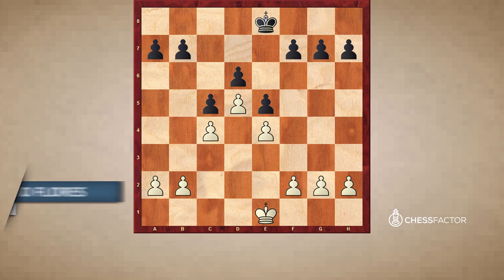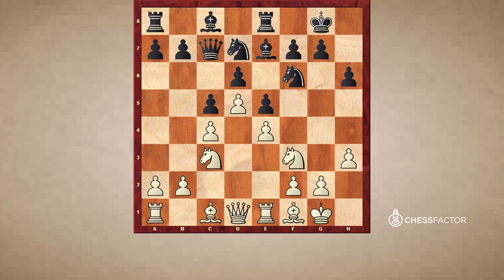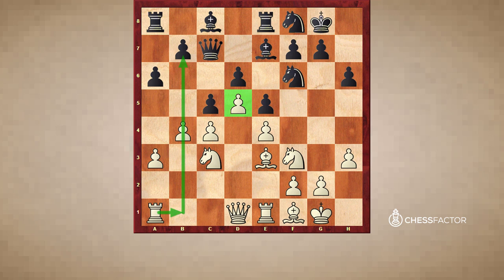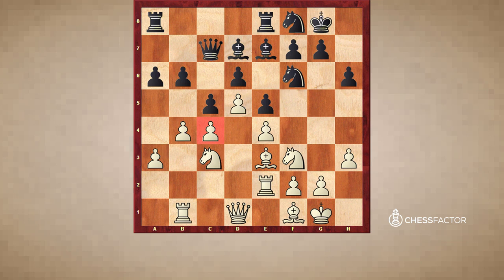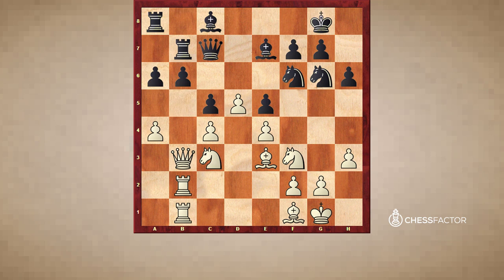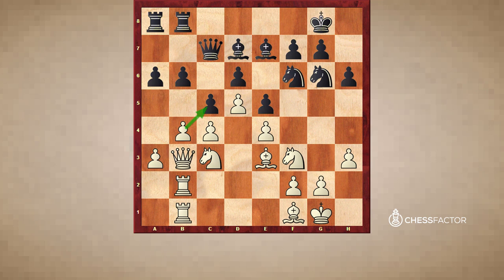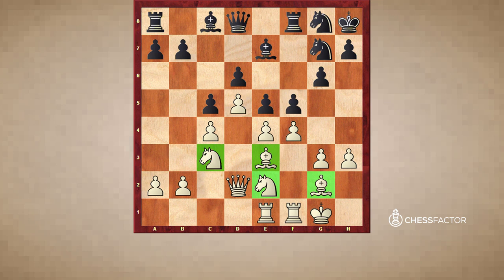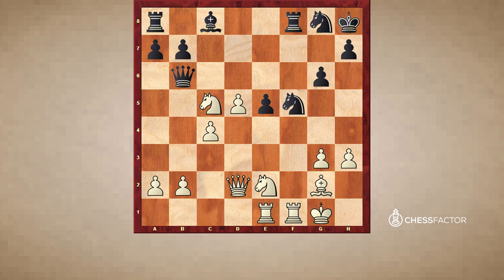How to play the Kings Indian Defense | KID Structure 2 - White | Advanced Level | GM Mauricio Flores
In this series, GM Mauricio Flores provides an in-depth look of the most common structures in the Kings Indian Defense. Based on carefully selected example games, he explains the main plans and ideas of the three different types of structures in the KID and shows strategic patterns which often appear in those structures. In addition, he will focus on typical mistakes and traps and explains how to avoid them.

In the third video of the series, GM Mauricio Flores shows two typical plans for white in this Type II Kings Indian structure.

- The most common plan is to play b2-b4 in order to attack the c5-pawn and to make some kind of            queenside pressure.
- The second plan, which is not so common, is to play on the kingside with f2-f4.

GM Mauricio Flores is the author of the well recognized book "Chess Structures: A Grandmaster Guide".